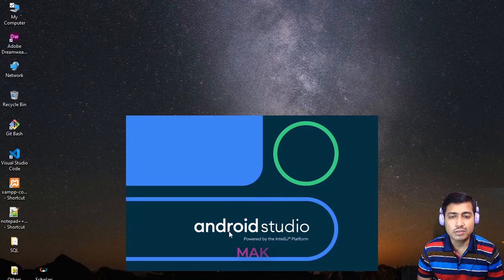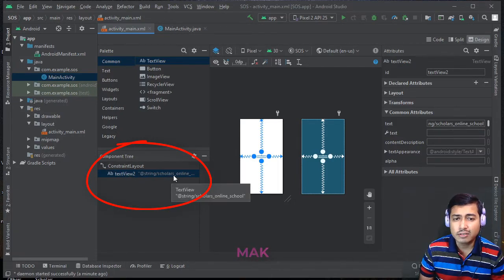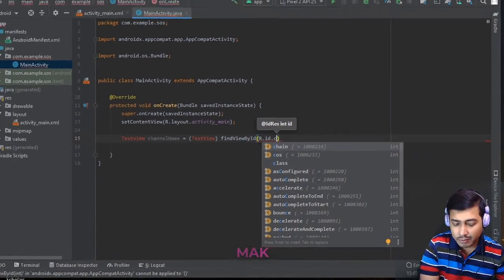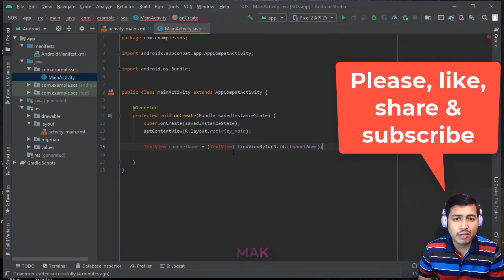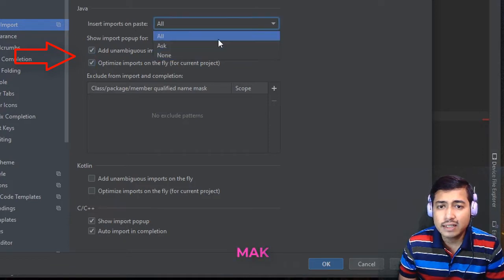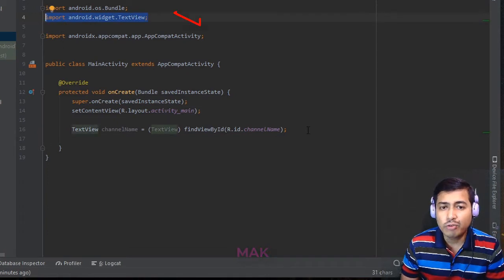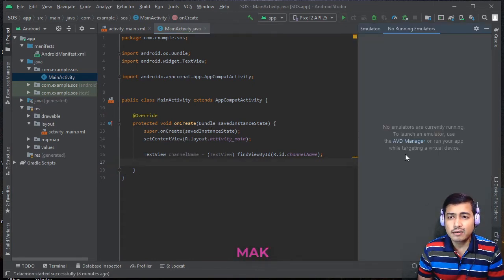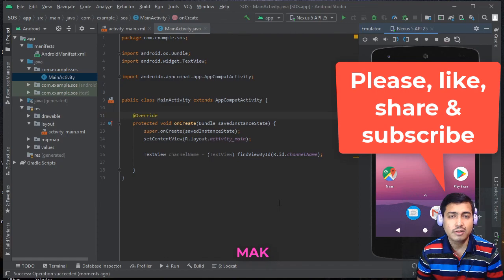Android Studio Tutorial How to Enable Auto Import from Settings | How to Use Auto Import Options?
How to Enable Auto Import from Settings in Android Studio 4.1?
How to Use Auto Import Options Settings in Android Studio 4.1?
Android Studio 4.1 Tutorial Auto Import
Auto Import in Android Studio 4.1

By watching this video you will be able to learn the following things:
1) How to Enable Auto Import from Settings in Android Studio 4.1?
2) How to Add Libraries manually in Android Studio 4.1?
3) How to test Auto Import Functionality in Android Studio 4.1?

In this video, we have used the followings:
1) Android Studio 4.1.1 64-bit [Android Version must be 30.0 or upper]
2) Windows 10 64-bit operating system
3) Nexus 5 32-bit Emulator (Android App)